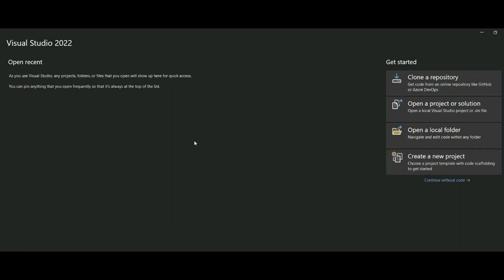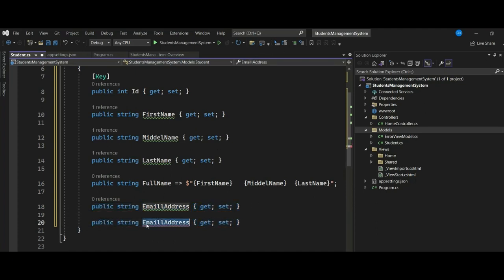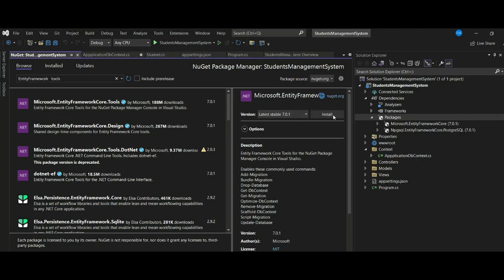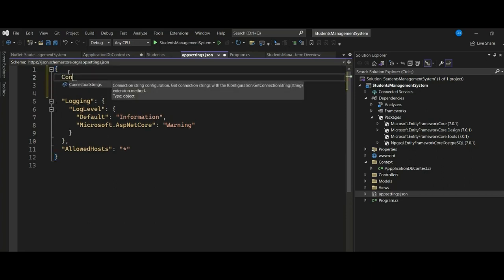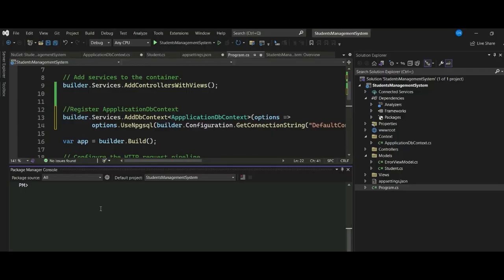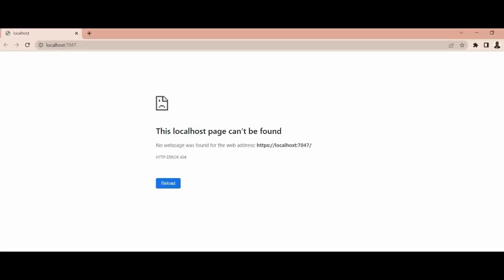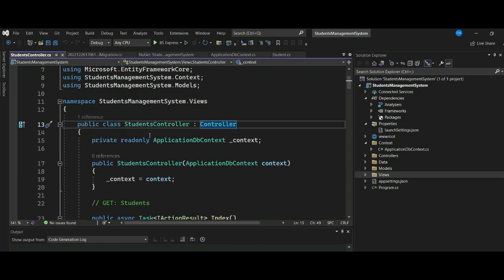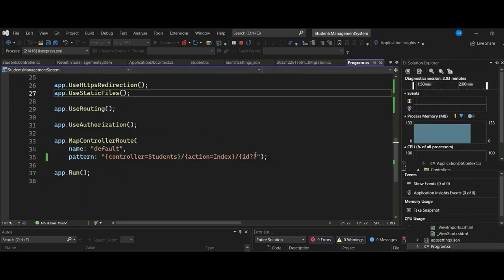CREATE ASP.NET CORE USING POSTGRESQL. Using PostgreSQL with .NET Core 6.0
PostgreSQL, also known as Postgres, is a free and open-source relational database management system emphasizing extensibility and SQL compliance. It was originally named POSTGRES, referring to its origins as a successor to the Ingres database developed at the University of California, Berkeley. PostgreSQL is a powerful, open-source object-relational database system with over 30 years of active development that has earned it a strong reputation for reliability, feature robustness, and performance.